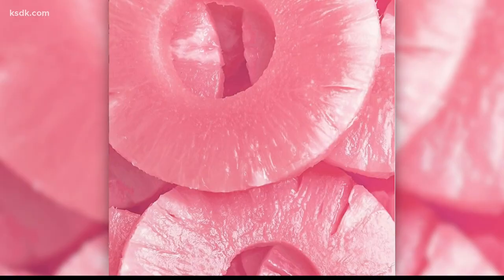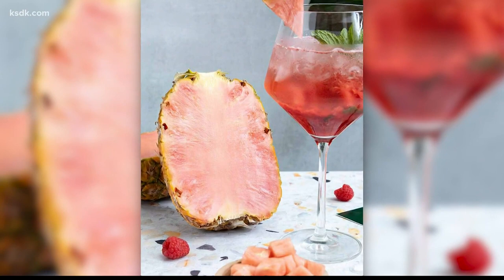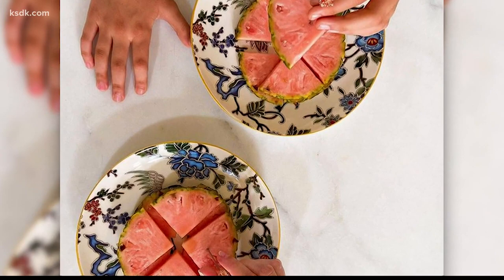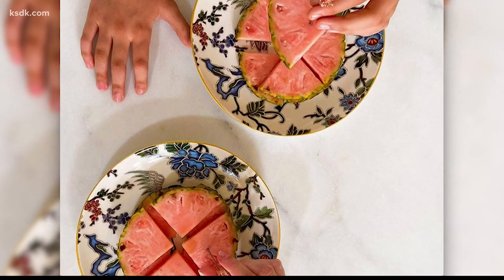Del Monte is now selling pink pineapples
About: KSDK is committed to inform and protect, to showcase the greatness of St. Louis and celebrate the remarkable people who live here.
Connect with KSDK online!